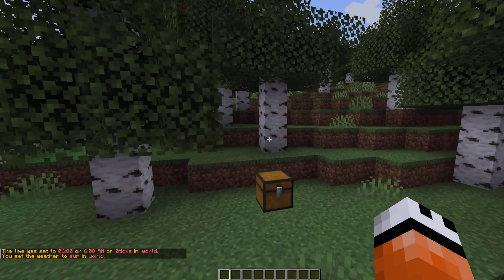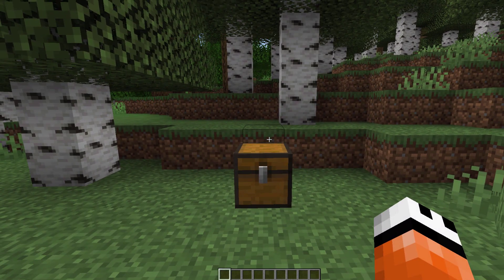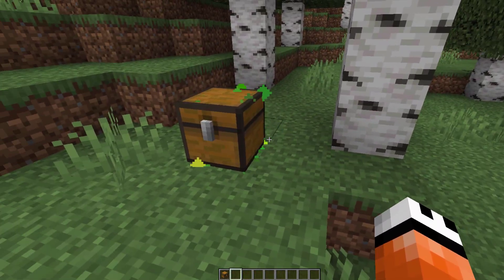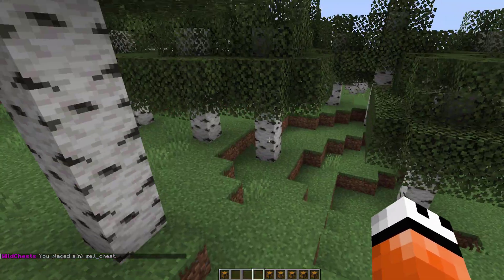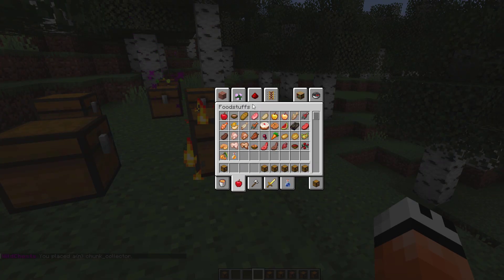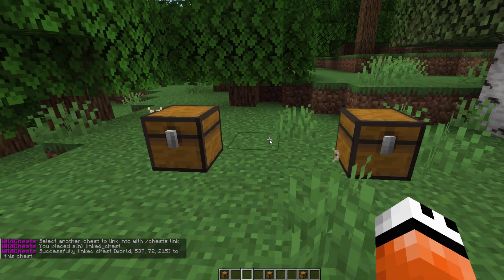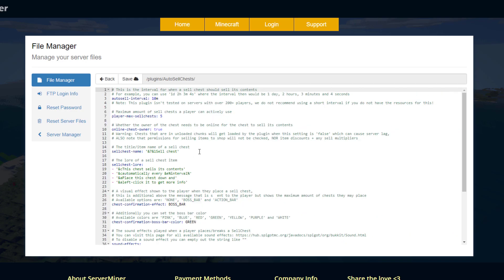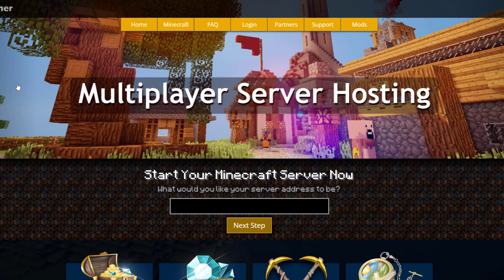New chests in Minecraft with Wild Chests Plugin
This tutorial will show you how to use and setup the Wild Chests plugin on your Minecraft Server!

Error with a plugin? The best course of action is to:
1. Make sure you have the latest spigot version and plugin version
2. Check console for any errors
3. Contact the developer on spigot/discord
4. Alternatively try an older plugin version